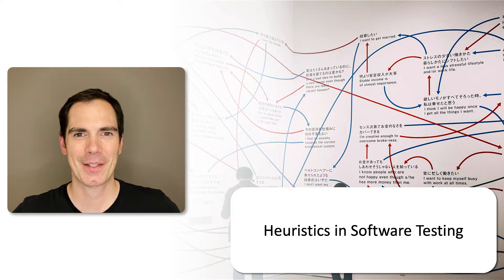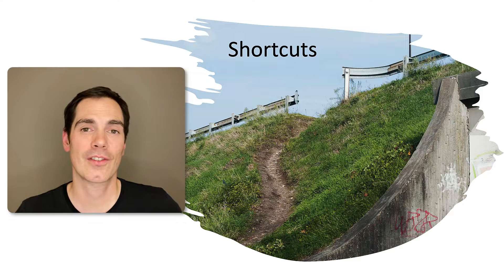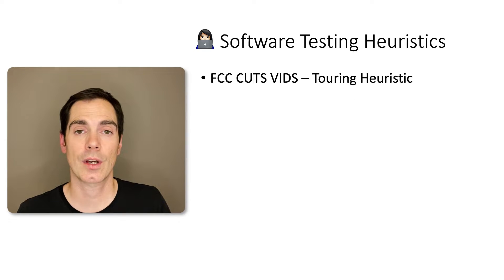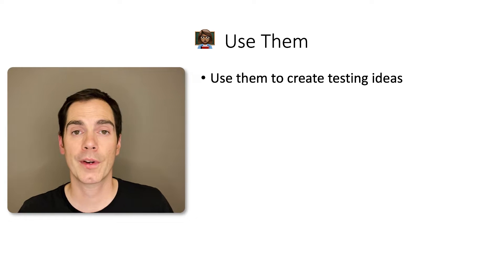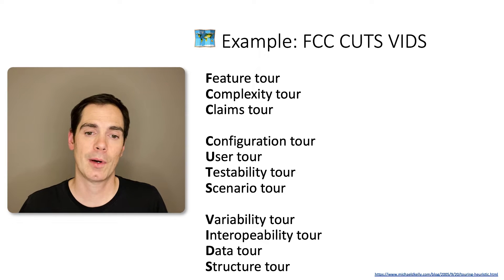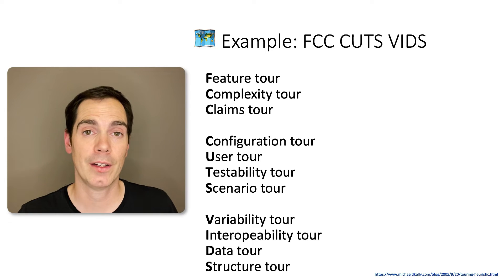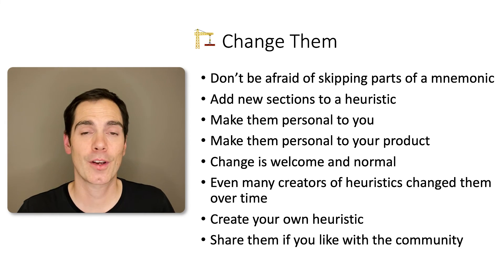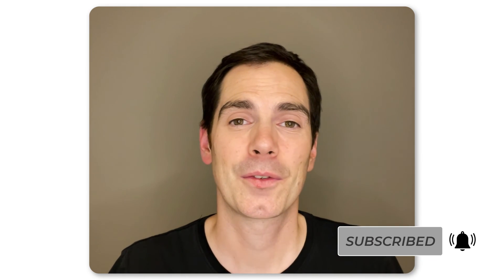Heuristics in Software Testing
In this video I am talking about heuristics in software testing. Heuristics are a great way to remember aspects in software developent and software testing. Mnemonics will help you to generate new testing ideas. They are helpful in creating a test strategy and last but not least they can help you to improve your software testing skills.

📚 My Book

👨🏽‍💻 Online course

My equipment:

📸 Hardware:

🔗 * Windows PC
🔗 * Green box background